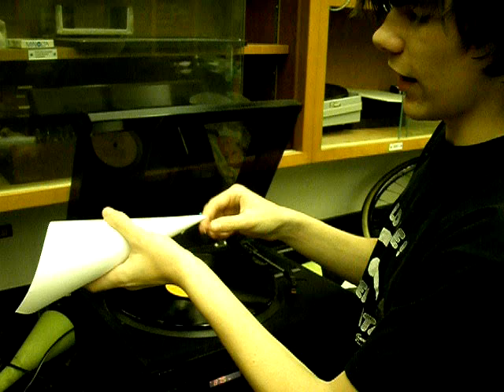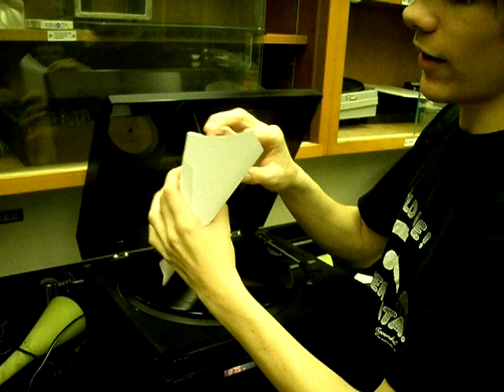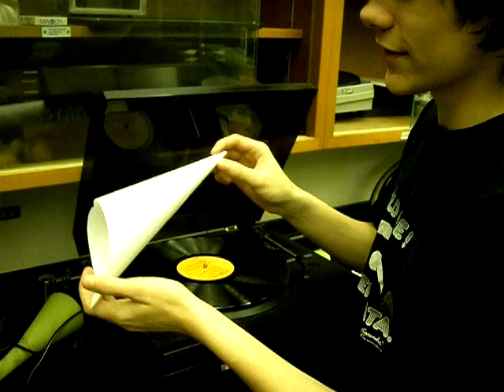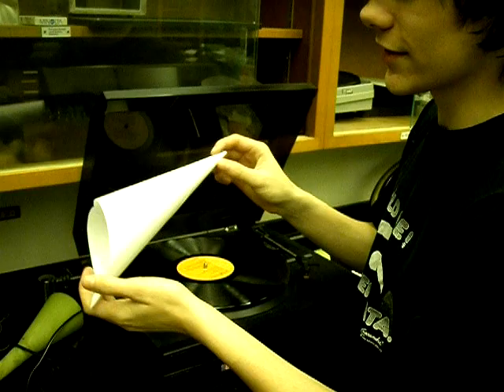Playing a record with a sewing needle and paper cone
This was this kid's Physics of Sound project. It surprised me a little to see it work so well since the needle is not likely the same size as a phonograph needle.